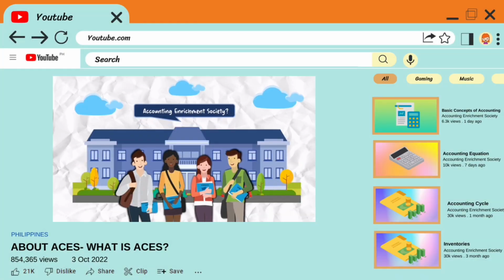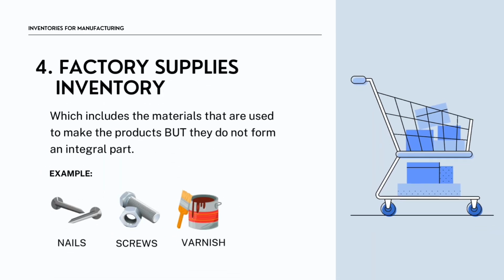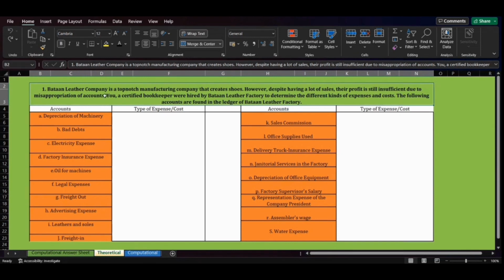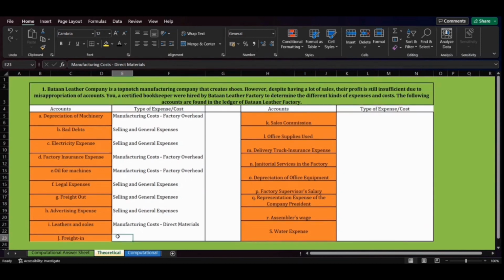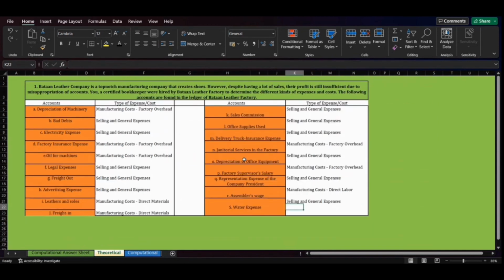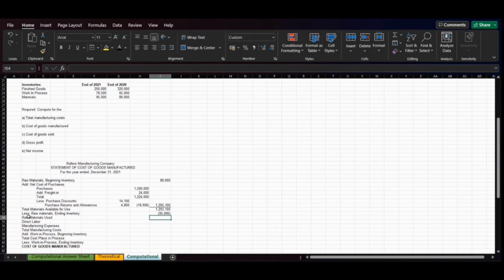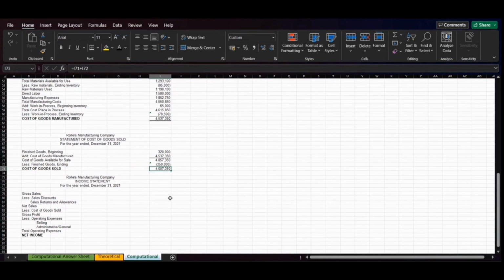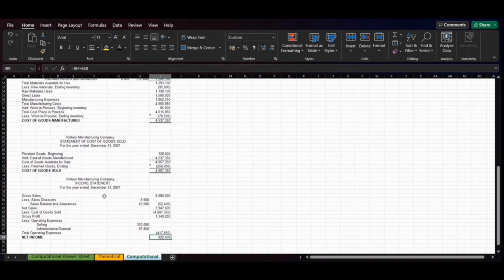Inventories: Manufacturing | AcES Enrichment Classes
Hey there, mga ka-Aces! ☺️

Manufacturing might be confusing, so we are here to help you!

Watch our video about manufacturing business to give you an idea and teach you how manufacturing business works. There might be a lot of processes, computations, and solving, but we guarantee you that after watching this video, you'll be able to solve your assessments related to this. 📑

Caption by: Krystel Corpuz
Pub by: Tabitha Conception & Joyce Urisse Bayle